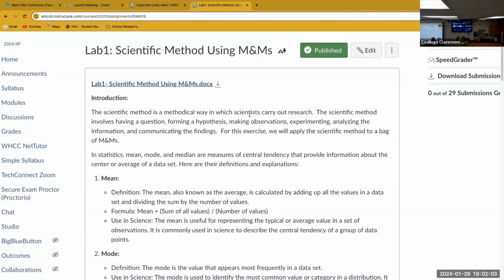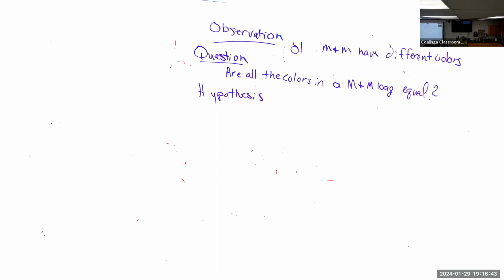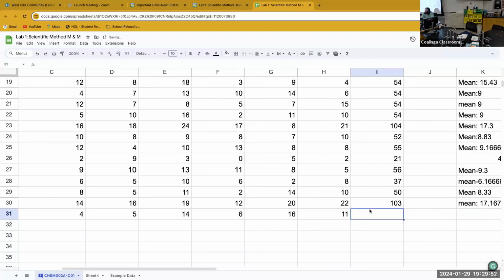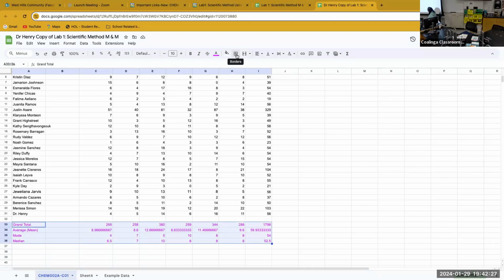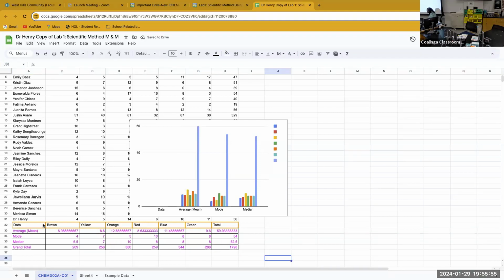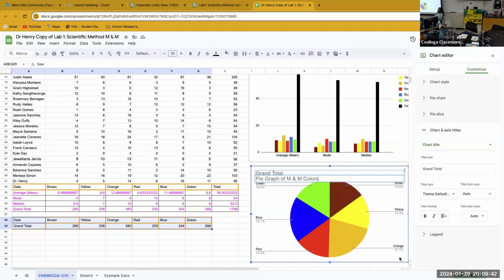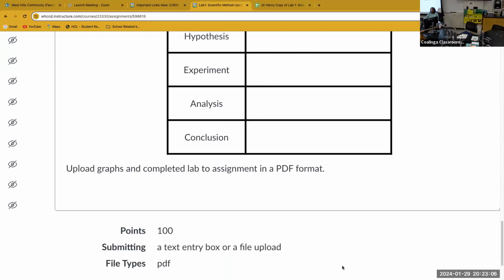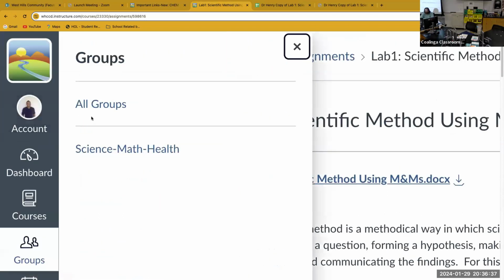Lab 1: Scientific Method with M&Ms